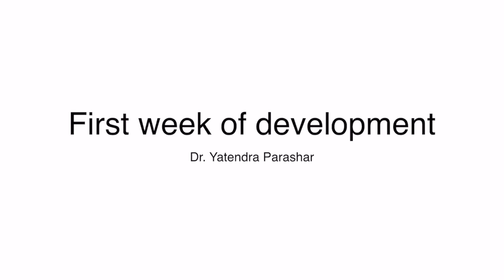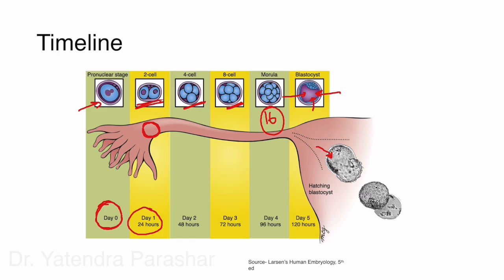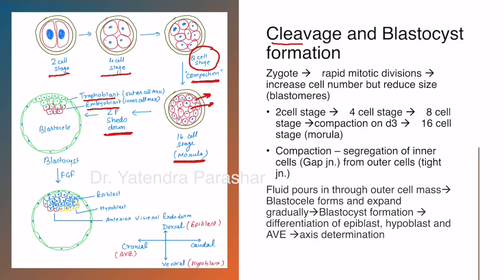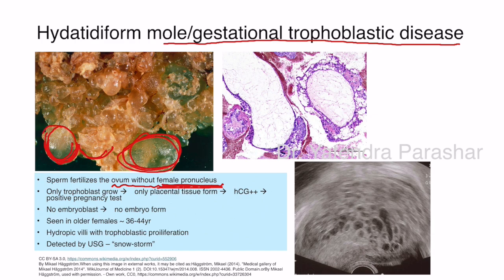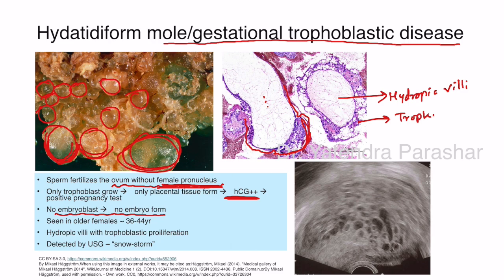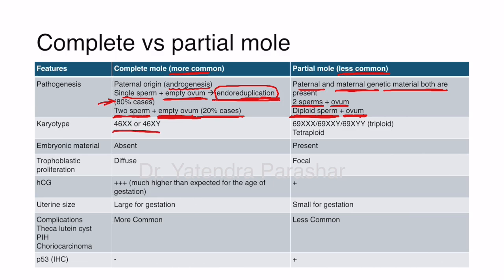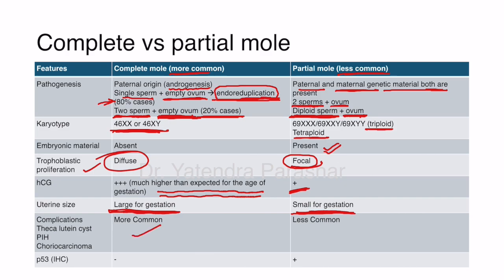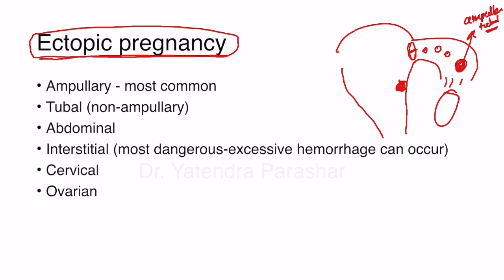Human Embryology :: First Week of Development and Hydatidiform Mole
Dr. Yatendra Parashar MBBS, MD, DM
Hi, dear students I am a doctor working in India making medical videos.
This video is about first week of development; how zygote develops after fertilization.
cleavage, blastocele, blastocyst, h. mole, hydatidiform mole, hydronic villi, gestational trophoblastic tumor, hCG, choriocarcinoma, partial mole, complete mole, ectopic pregnancy, langman, Larsen, embryology, zona pellucida, NEET/INI-CET, MBBS, USMLE